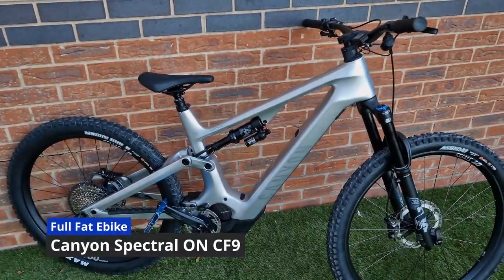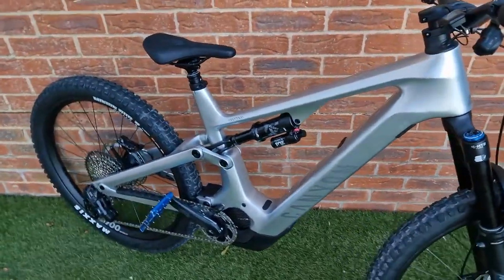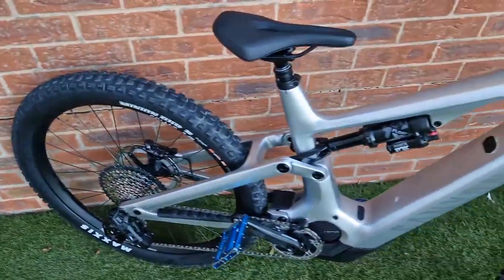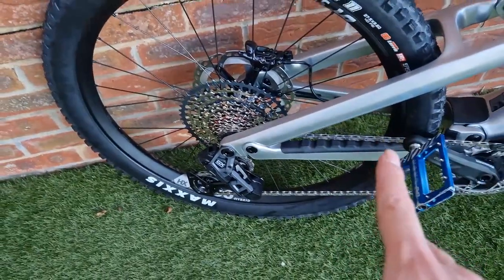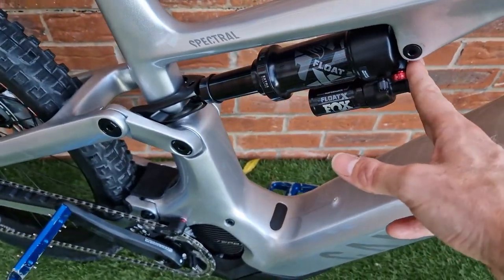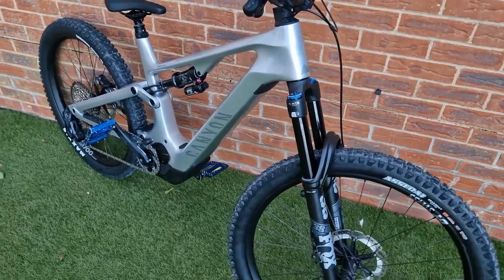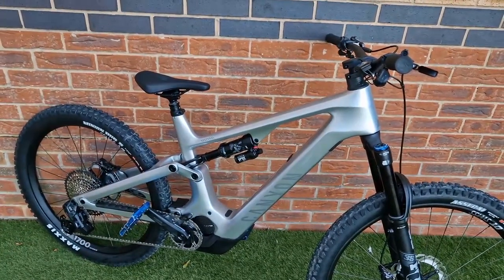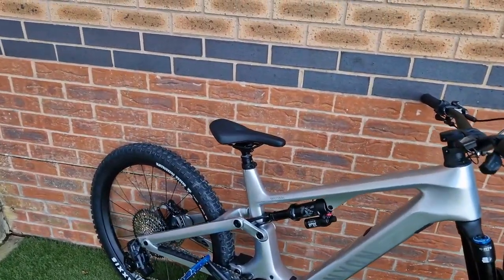Added a Full Fat eMTB to my collection - Spectral ON 2023 (160mm travel version)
took the decision to add a full fat eMTB to my collection of analogue and SL MTB's. Here is an overview and reason why I went for this brand and model over going for a Specialized Levo

720whr battery to keep weight down as much as possible
next step is to upgrade FOX Float X to Factory (minus Kashima coating)

next Video after shock upgrade... SL VS Full fat, which is best and who should by what type?